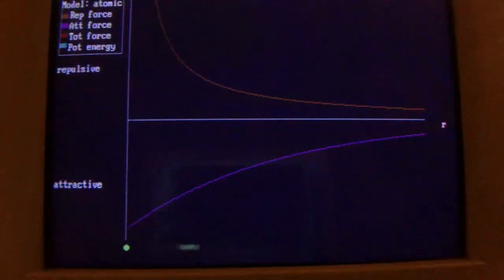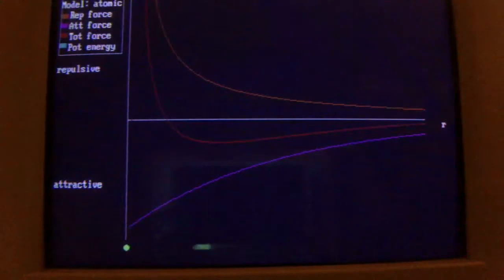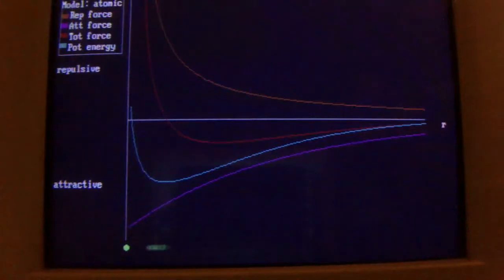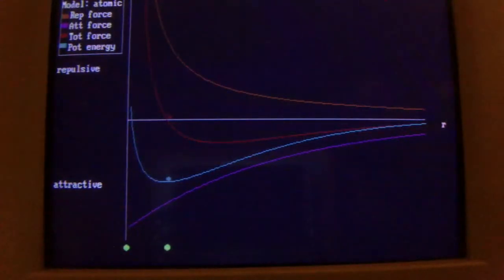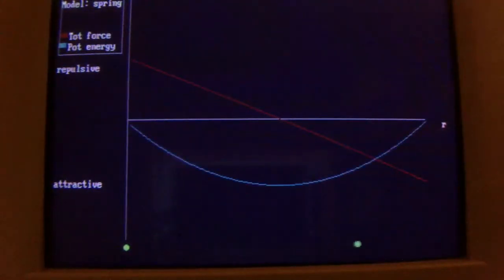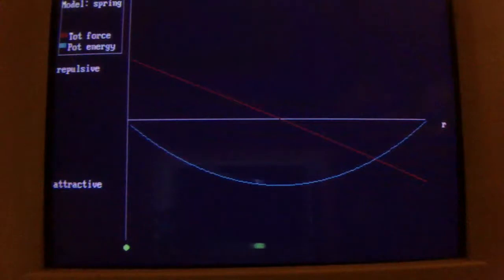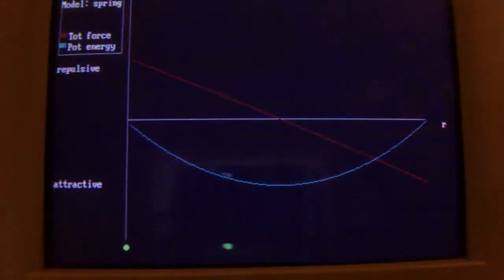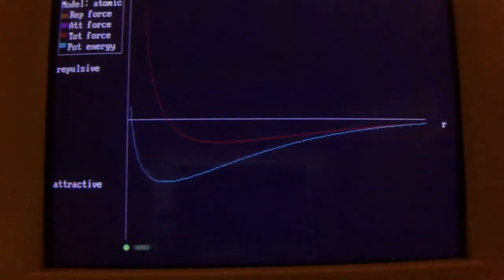10: Simulation of two atoms in a bond.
Two atoms oscillate about an equilibrium bond length.
One is held fixed, the other is allowed to oscillate.
Graph of Fattraction, Frepulsion, Fnet, PE.
Discussion of heating, bond breaking.
Comparison to a linear spring model.